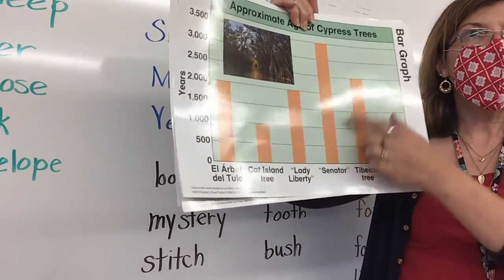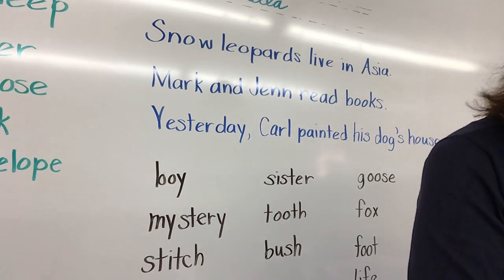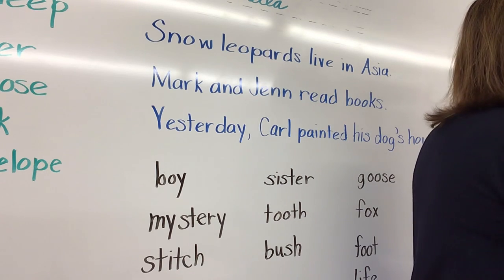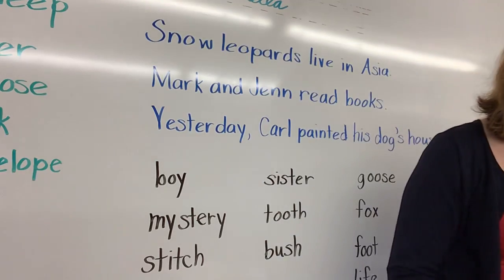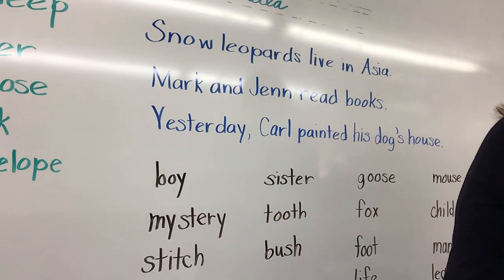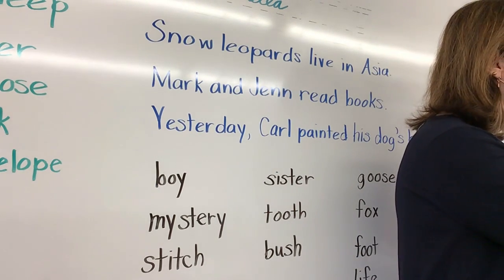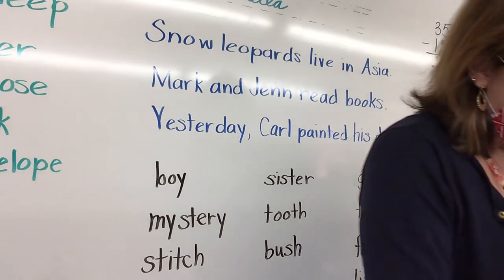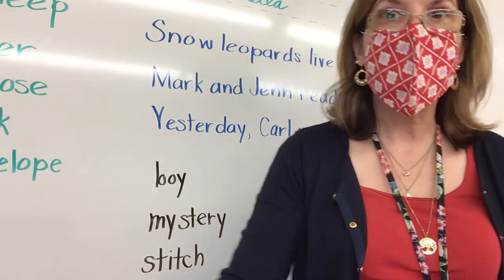October 2, Math Worktext, p. 61-62